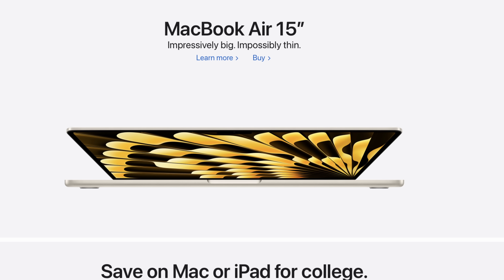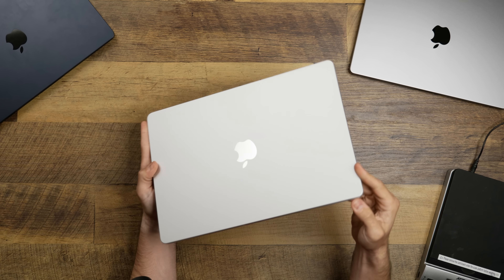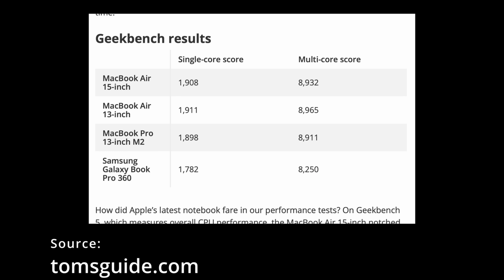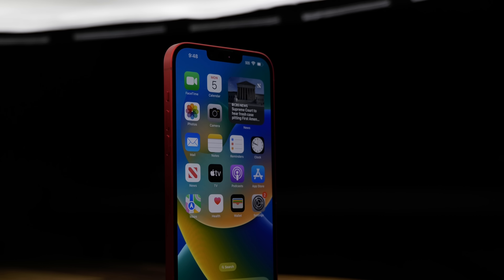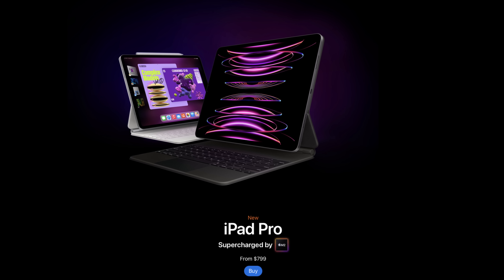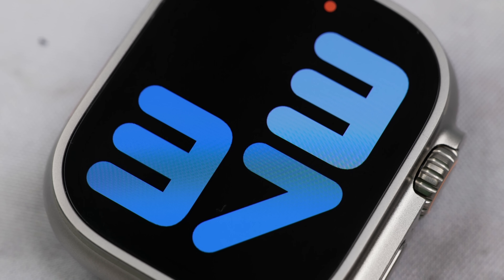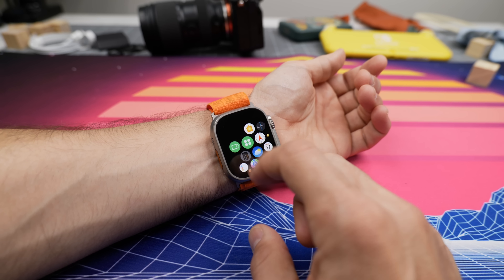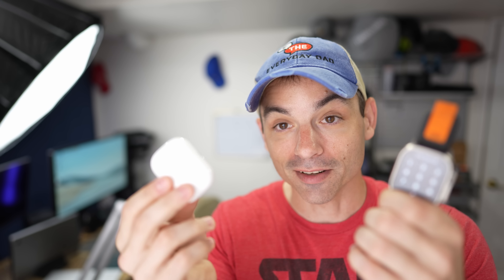The Best Apple Ecosystem 2023!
Today lets layout the best apple ecosystem that you can get in summer of 2023!

15" MacBook Air (Already $100 off!)

15" MacBook Air One Week Later! The PERFECT MacBook?!